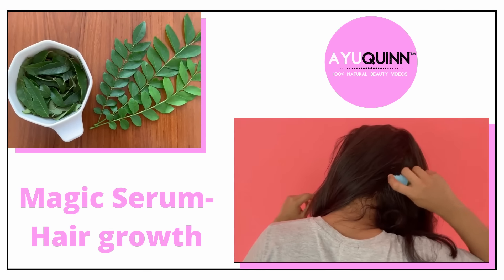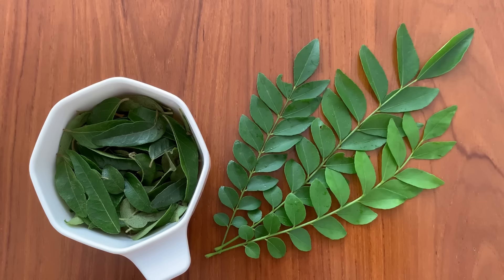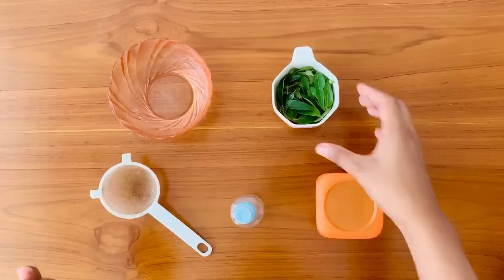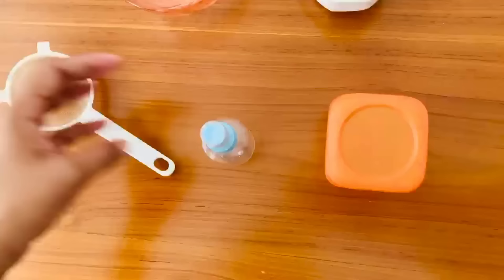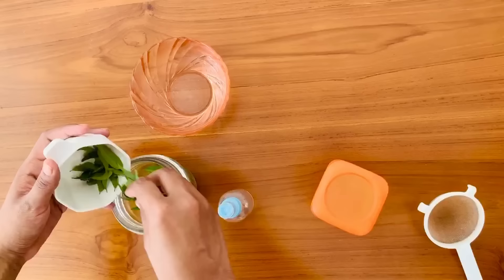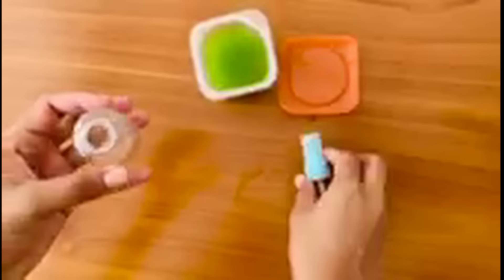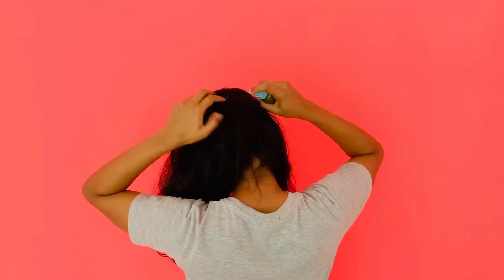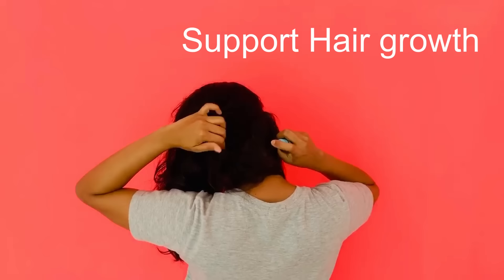7 day Hair Miracle | With Proven Real Results | Curry Leaves Magic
I had magical results from curry leaves serum. I like to share it with you.
This video tells you how to prepare Magical curry leaves serum and How to apply Magical curry leaves serum. This is a proven natural hair remedy.

You care about your hair, Hair will take care of your confidence!

Hi, I'm AyuQuinn.
The mission of my life is "To eliminate artificial personal care products and replace them with herbal alternatives".

I faced a bad incident with an artificial personal care product when I was 15 years old.

After that, I studied a lot about Artificial personal care products and of course the natural alternatives for artificial personal care products.

With 100% confidence, I can say there are natural remedies to replace all the Artificial personal care and cosmetics products.

 I will share with you quality 100% natural beauty care remedies in my videos.

Believe in Nature!
With Love,
AyuQuinn